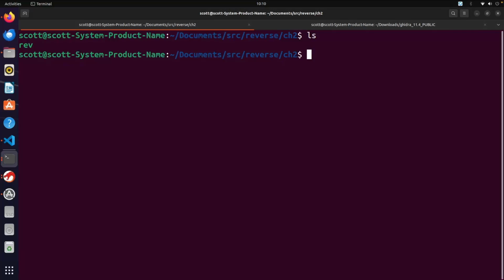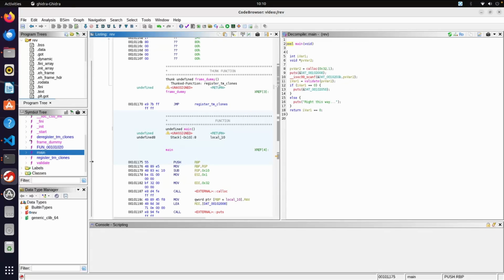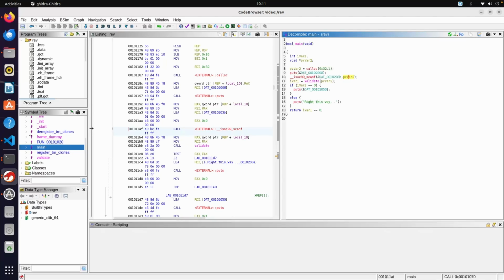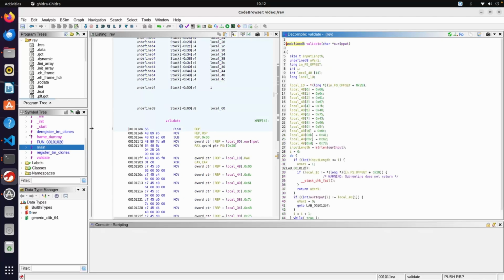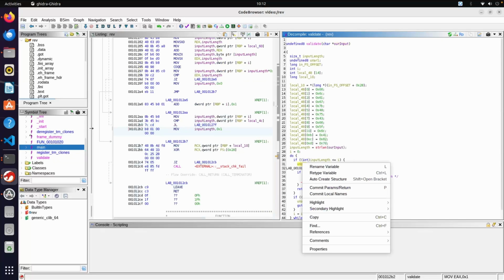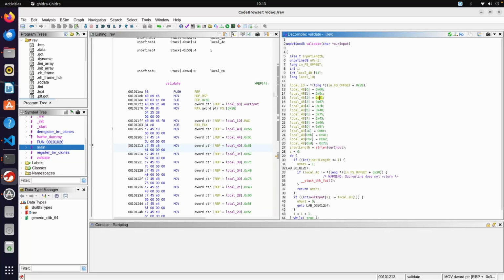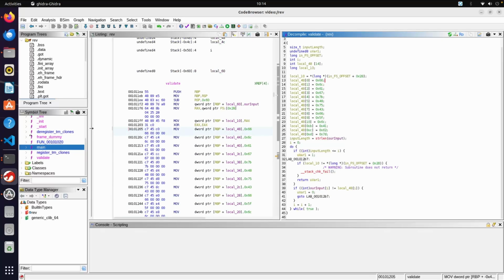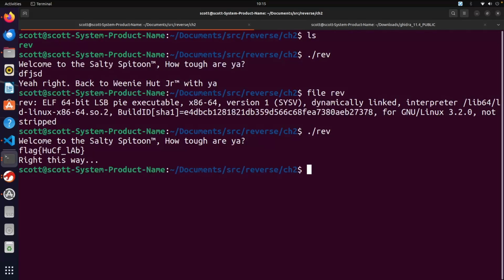Intro to Reverse Engineering - Finding secret inputs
This video demonstrates a basic example of reverse engineering, finding the proper value to input to authenticate with an application